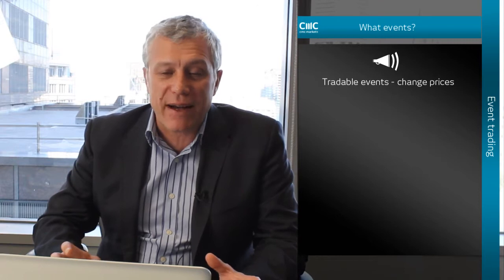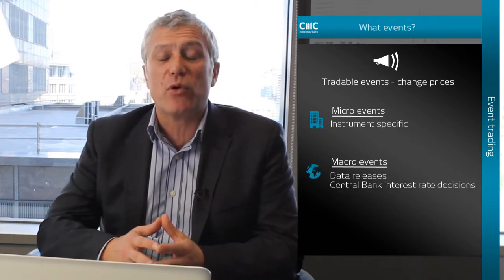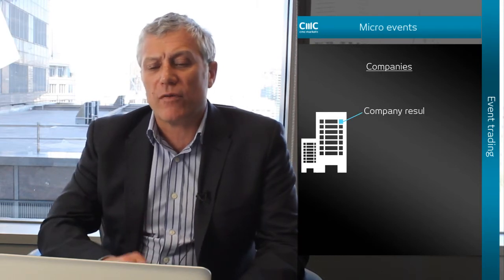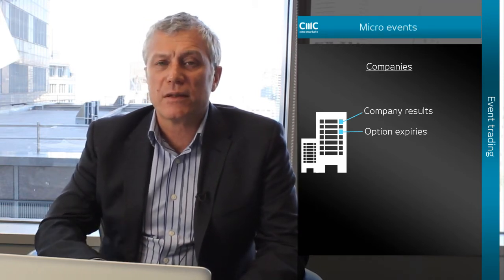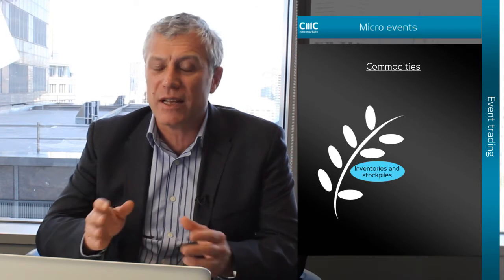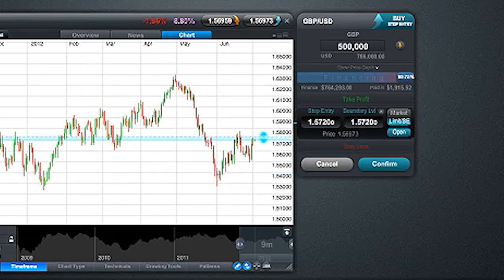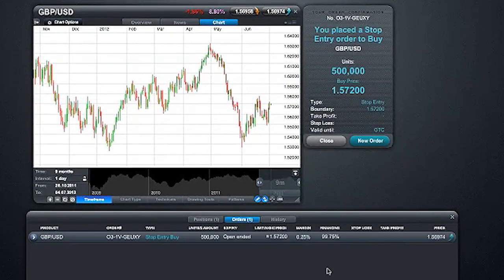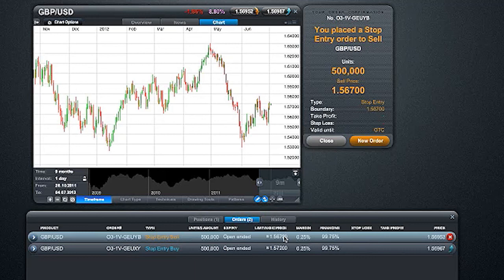Trading strategies - Event trading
Many traders draw on both technical and fundamental factors in choosing their trading opportunities. Interest rate changes, company announcements, economic data - all of these can move markets. In this presentation we look at some of the key events that change prices, and the tools available to take advantage.